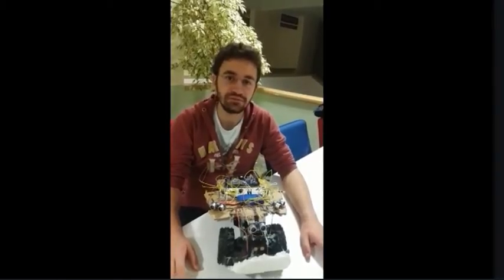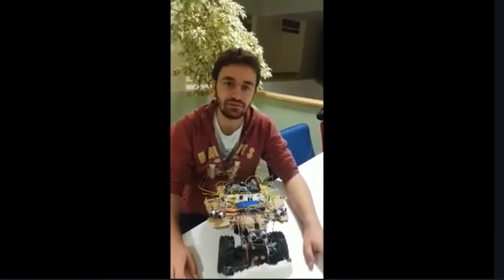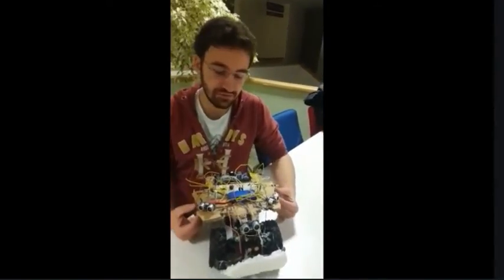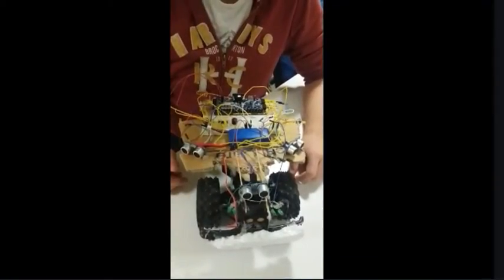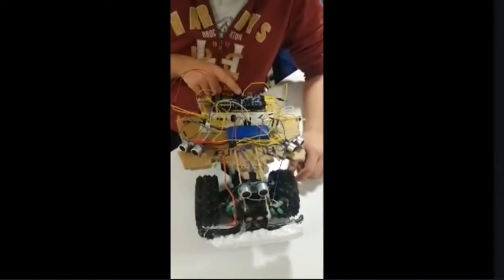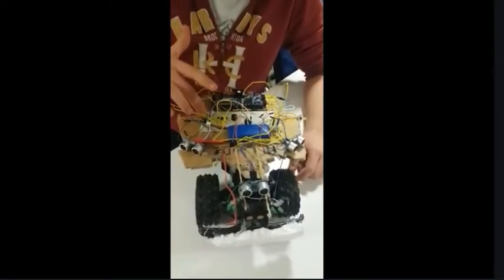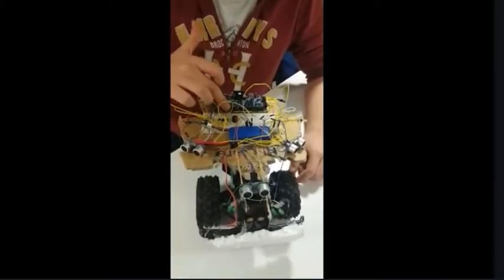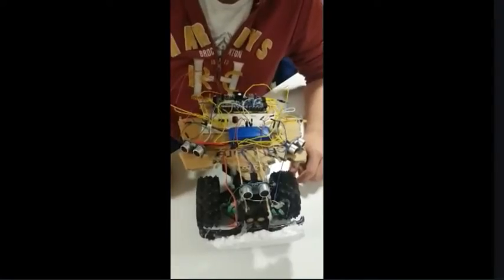EEE102- Self-Driving Car - Ahmet Demirkaya